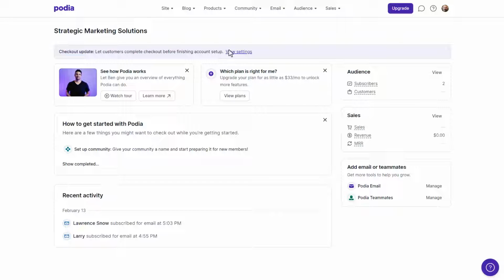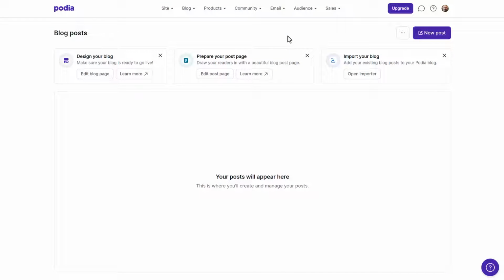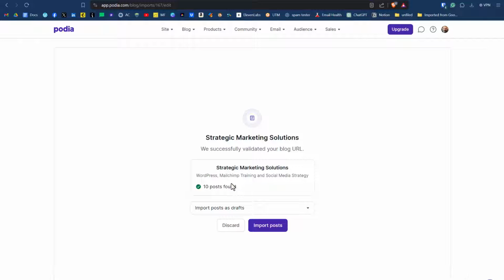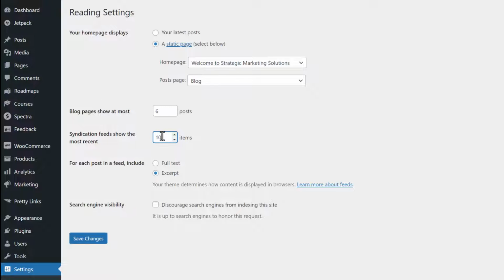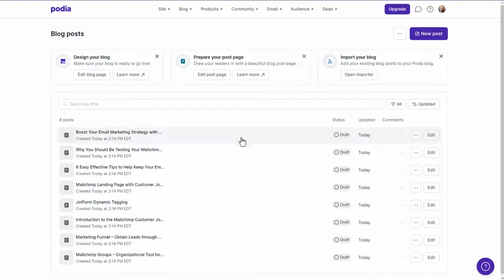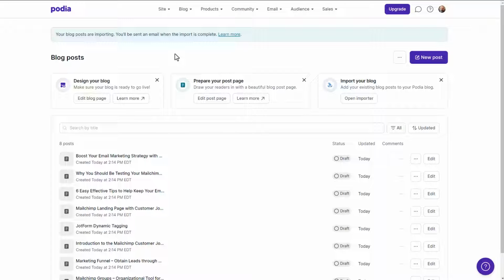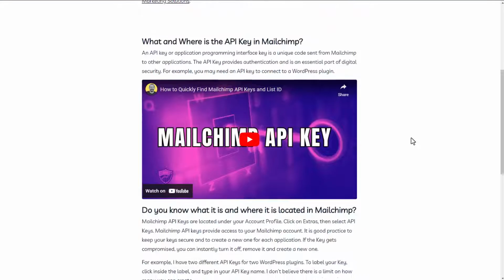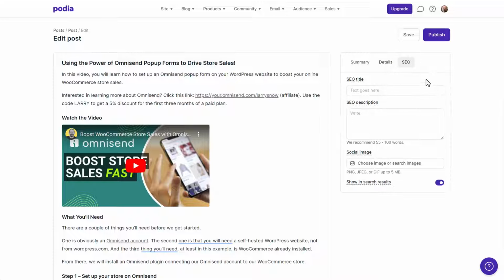The Easiest Way to IMPORT WORDPRESS POSTS to Podia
Importing your WordPress posts to the brand-new Podia Blogging Platform is super easy, thanks to the Podia Importer Tool! However, you'll want to examine two options in the WordPress settings.

Chapters
00:00 - Podia Launches Blogging for Free!
00:17 - Initialize Your Podia Blog
01:05 - Podia Importer Tool - Import WordPress Posts to Podia
01:44 - Check Your Reading Settings in WordPress ✅
03:32 - Start Designing Your Blog Page
03:59 - Preview Blog Posts in Podia
04:18 - Edit Your Posts and Click Publish!
05:54 - Check out Other Podia Vids

Song: Indigo
Artist: Kia